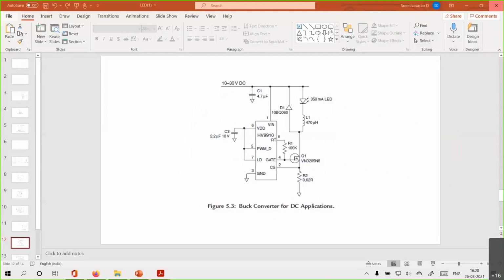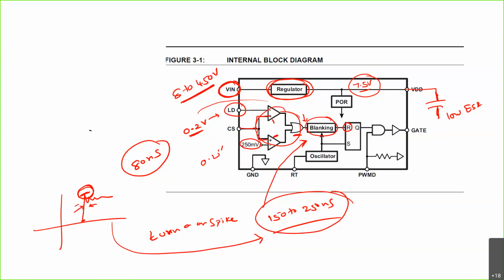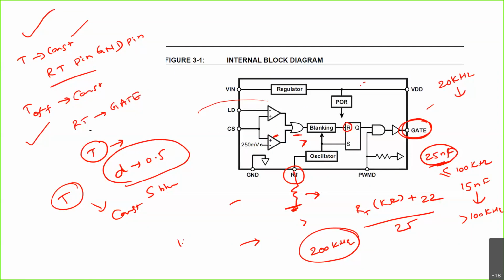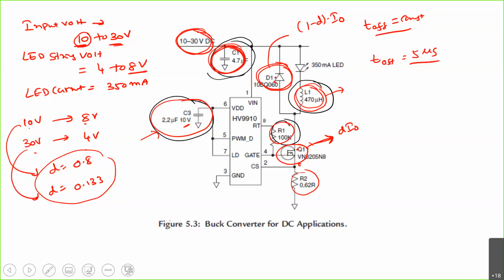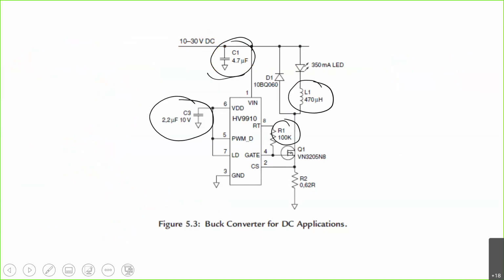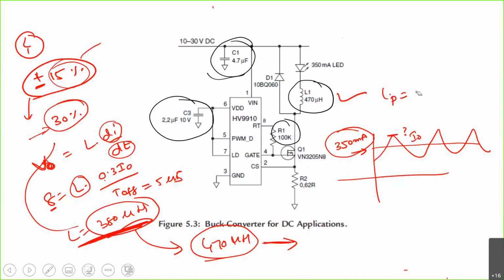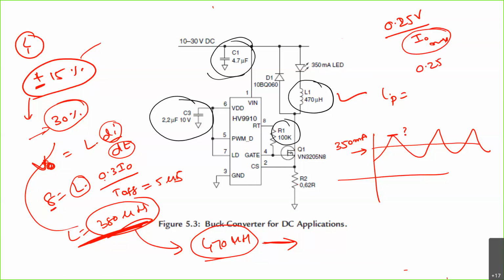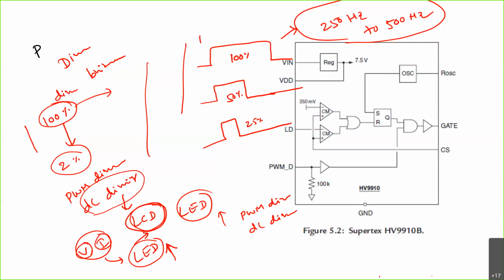Lecture 15 | LED drivers | lightening | buck converter based LEDdriver | HV9910B leddriver | dimming